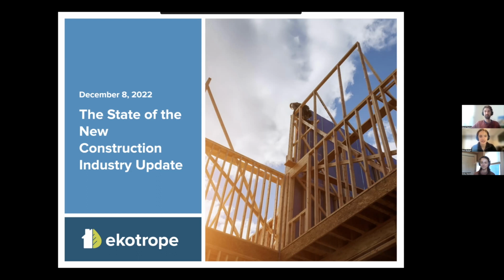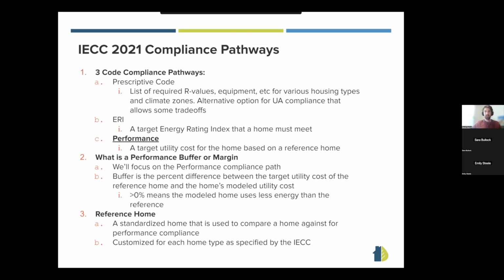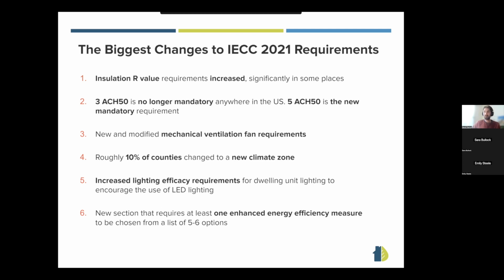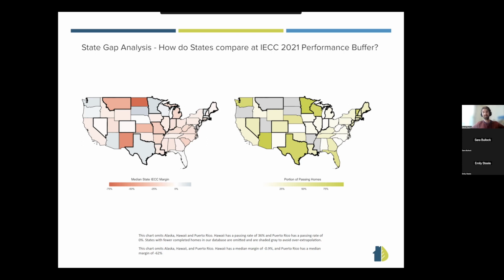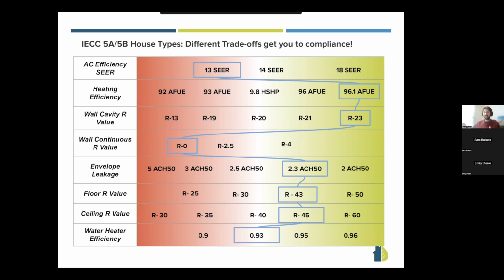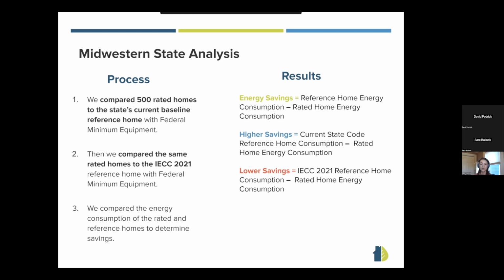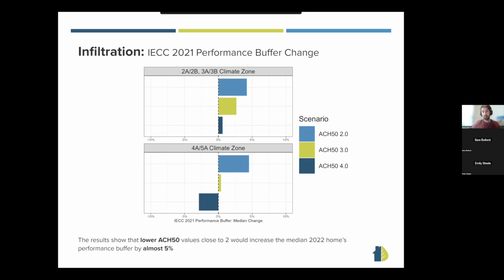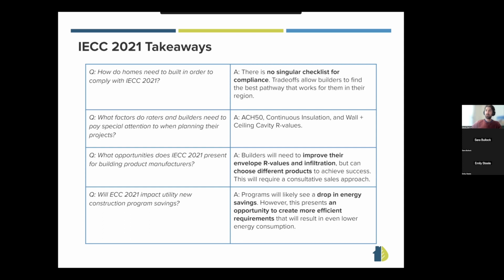Webinar: The State of the New Construction Industry Update 12/8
The latest installment of our State of the Industry Update focused on IECC 2021 and the impacts it will have on the residential new construction industry.

While a number of states and municipalities are preparing to adopt the new energy code - or have done so already - we found that only 45% of Ekotrope-rated homes passed in 2022, and some states will have a lot of ground to make up soon to get to 100% passing.

During this session we discuss the new requirements, which states have the biggest gaps to close, what tradeoffs are helping builders pass, and more.